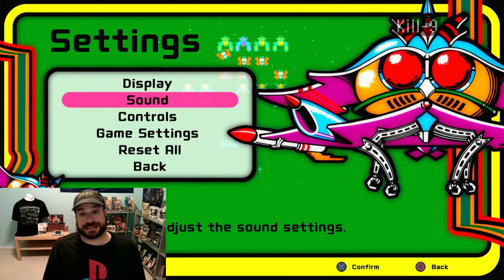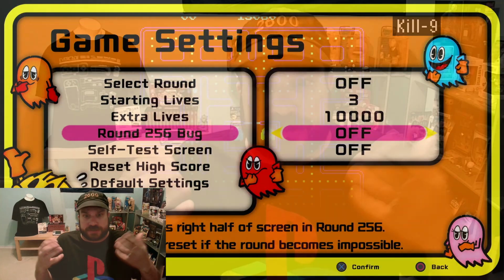Evercade Effect - Why Evercade VS Needs A Namco Arcade Collection / Pac-Man Championship Edition 2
I picked up a physical copy of Pac-Man Championship Edition 2 for PS4. It includes arcade versions of Galaga, Dig Dug and Pac-Man. Playing this collection inspired me to make this video. Watch as I answer the question of why we need a Namco Arcade Collection for the Evercade VS.

Social Media

Show Links